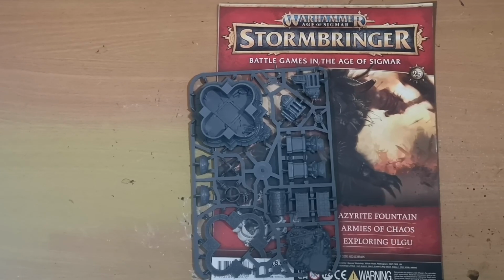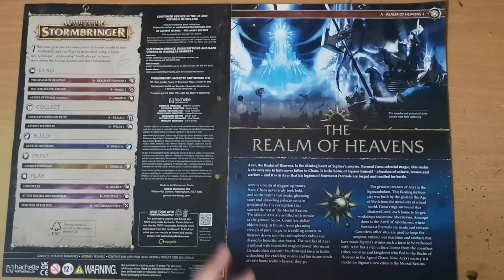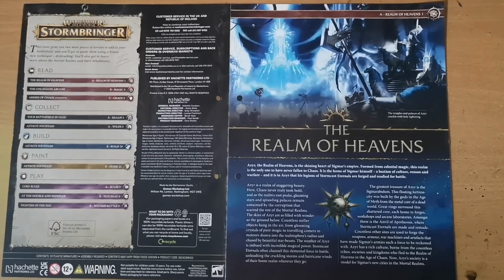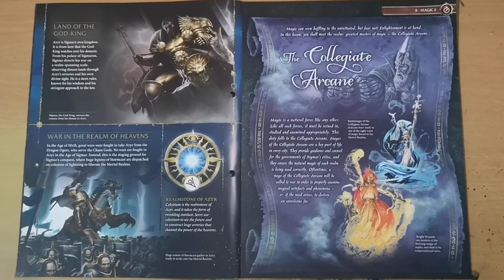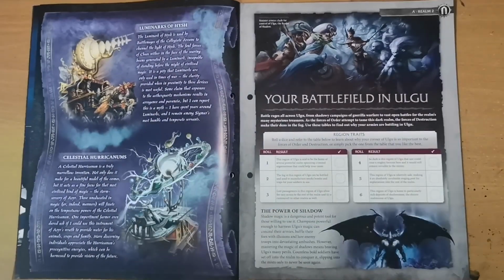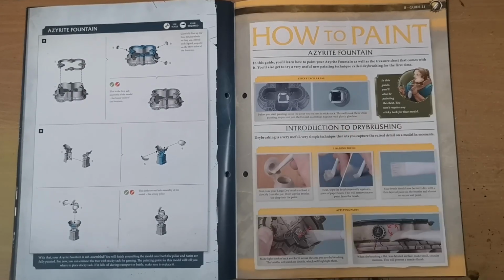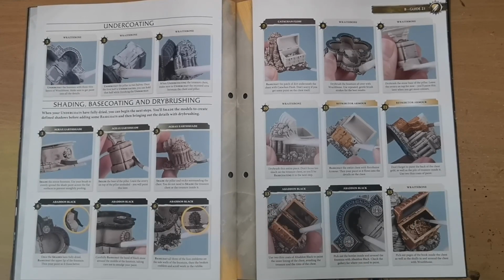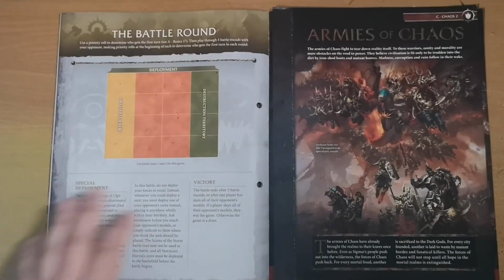Warhammer AoS Stormbringer - (Missing) Issue 25 - Finally The Fountain